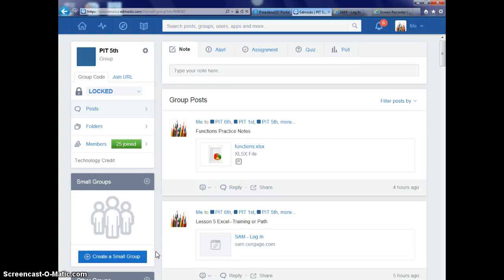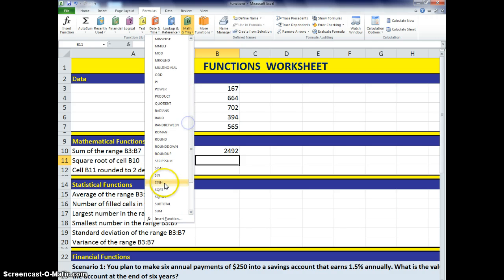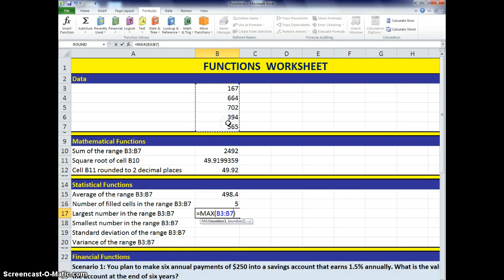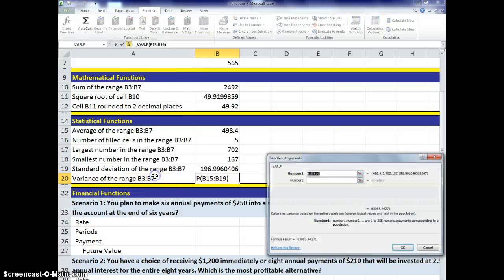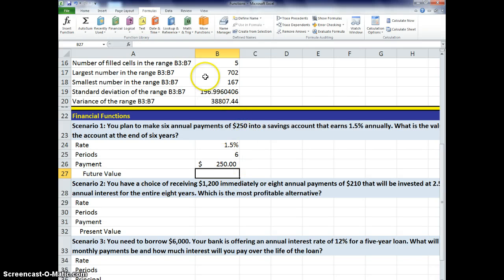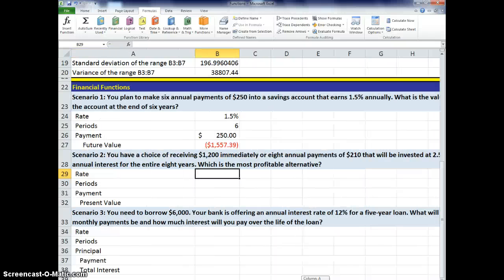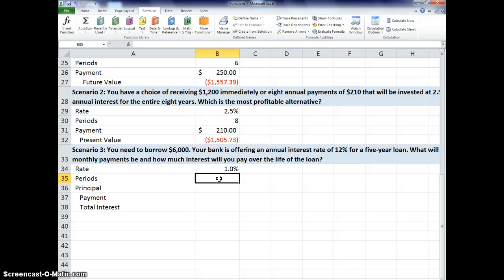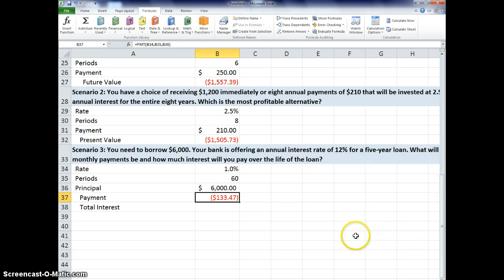Excel Functions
Basic, mathematical, and statistical functions in Excel.